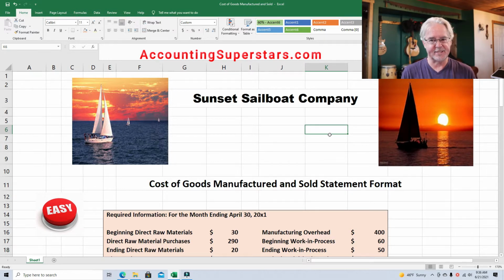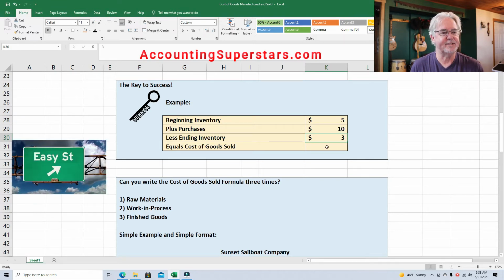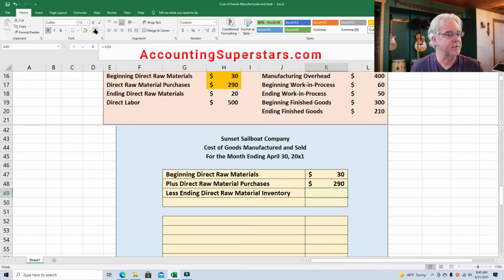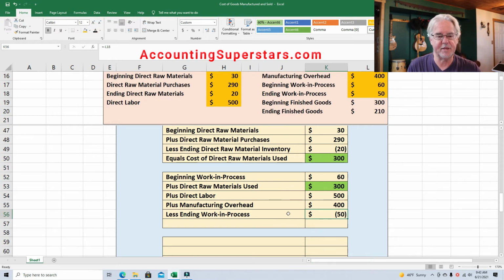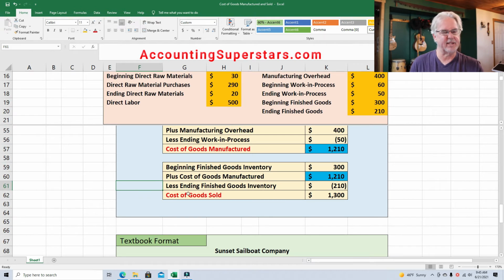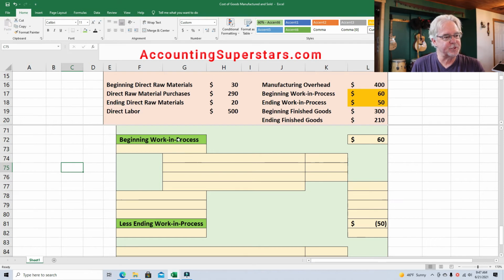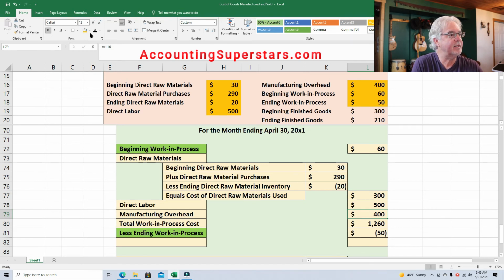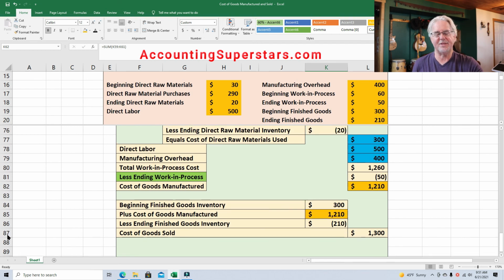Cost of Goods Manufactured and Sold Stmt.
Learn how to do a Cost of Goods Manufactured and Sold Statement